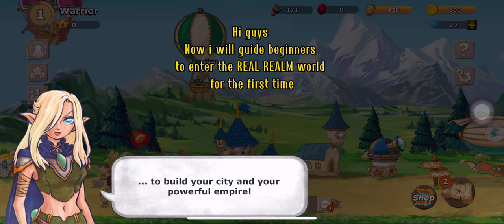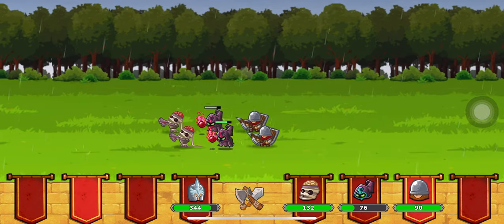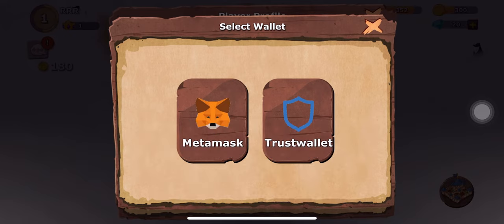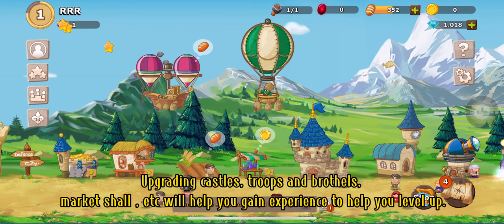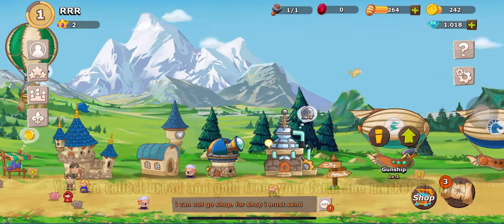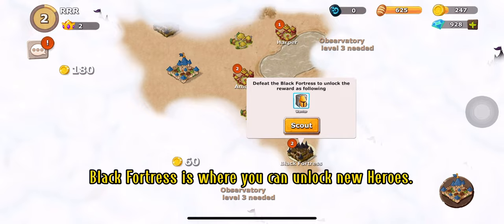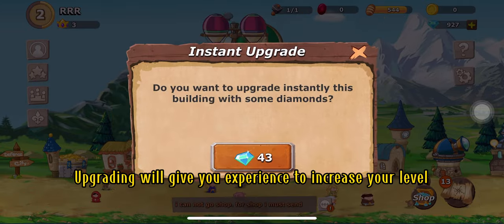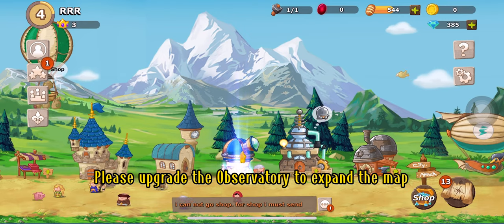Real Realm's Game Tutorial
This is a tutorial video for new members entering the REAL REALM world. All instructions are described in detail in this video to make it easy for new members to access the gameplay.

🚀 Real Realm is a war strategy game with millions of users.

Free-to-earn which means everyone can earn with Real Realm.

Free-to-play and Play-to-earn. Quickly join us!

🚀 A blockchain-based strategic game, with various, unique NFT. A marketplace that allows users to buy and sell in-game items. Go to the moon with $REAL token! Join us and join fast!